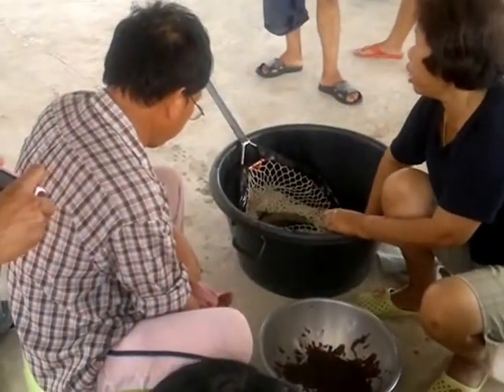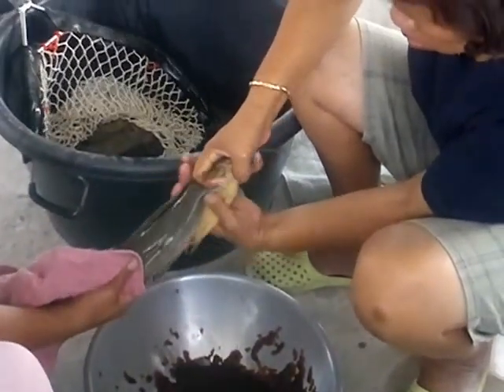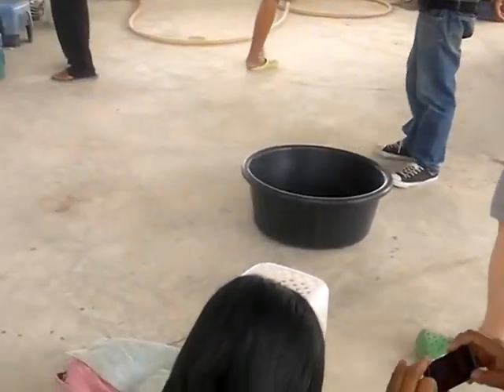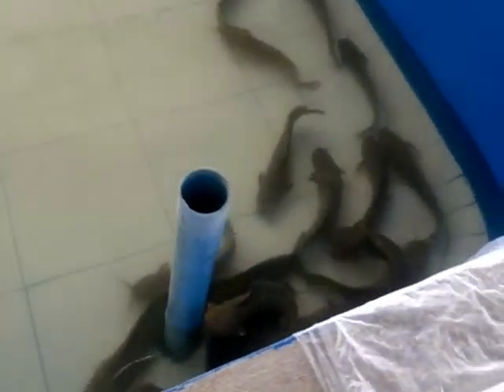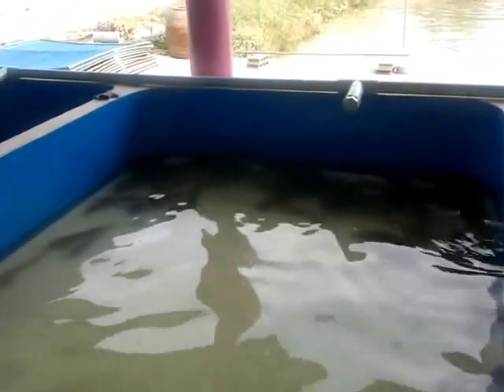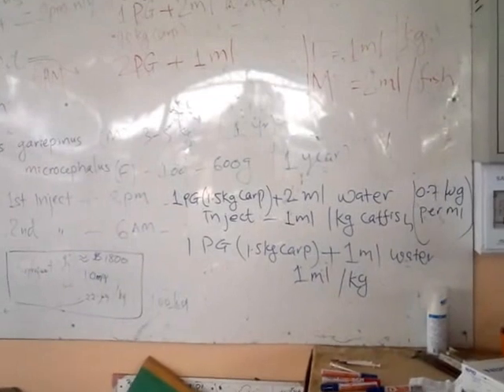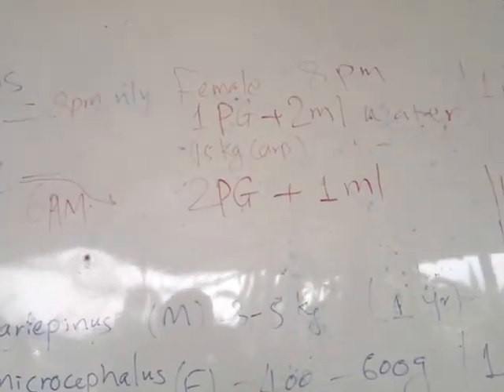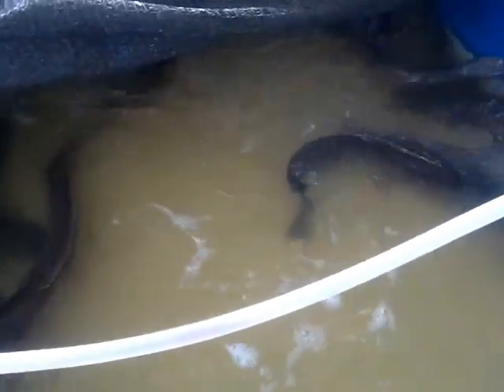AIT - Training Catfish breeding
Prepared and posted by:
Dr Ram C. Bhujel, Director, World Aquaculture Society - Asia-Pacific Chapter
Coordinator, Aqua-Internship: EU-Asia Link Program
Aquaculture and Aquatic Resources Management (AARM)
SERD, Asian Institute of Technology (AIT)